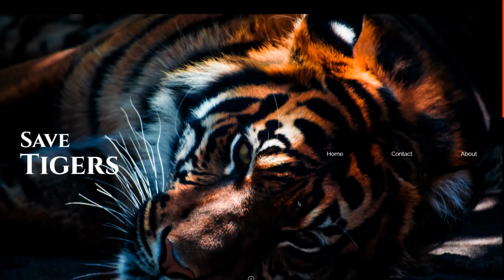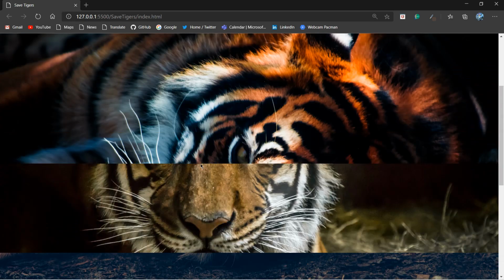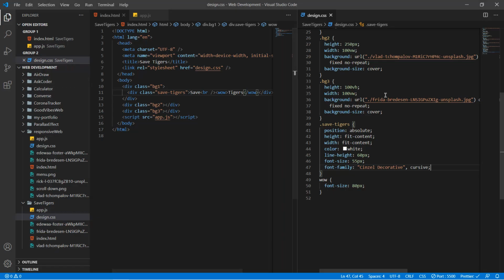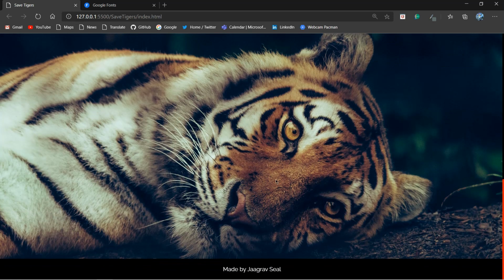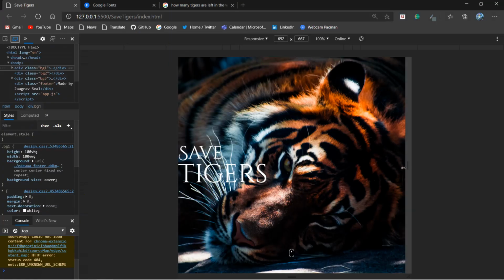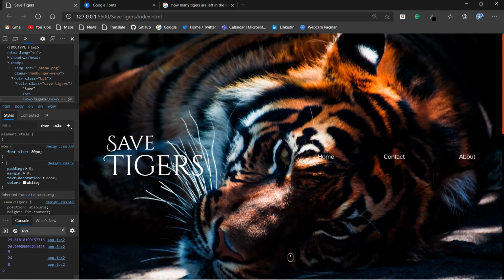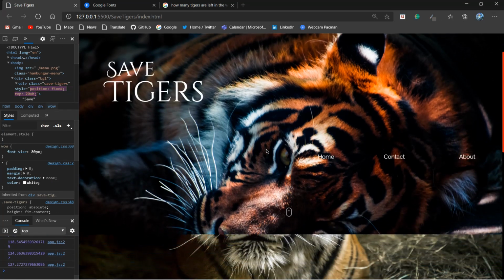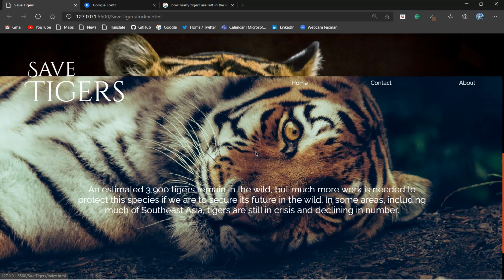I made a Responsive Website with Parallax effect and Sticky Nav bar to Save Tigers!!!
In this video, I will be making responsive website with HTML, CSS and JavaScript. This website features a sticky navbar with parallax effect on it's background which makes it look really attractive. I used CSS media queries to make this website responsive.
I will post that video soon by tomorrow!!

I would soon be making tutorials about Python and Java.